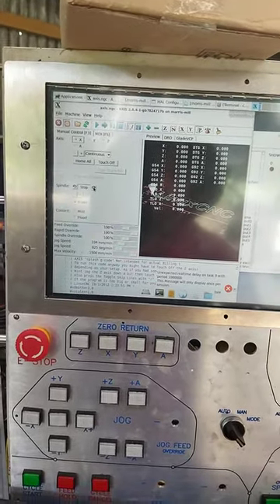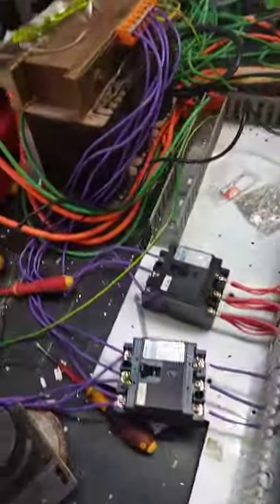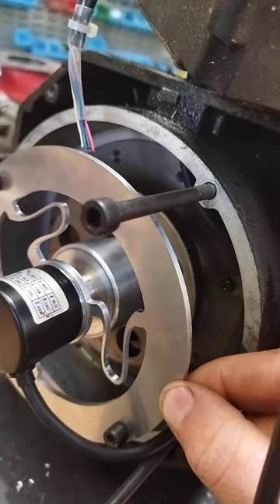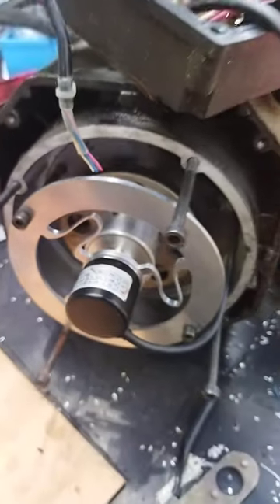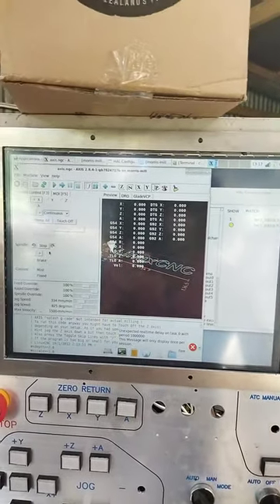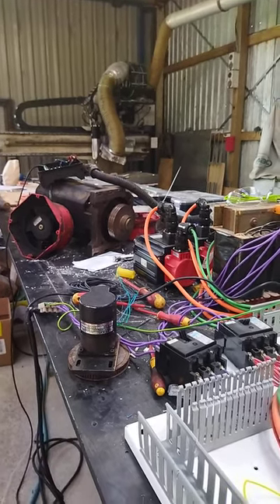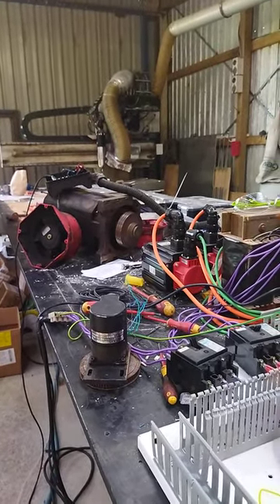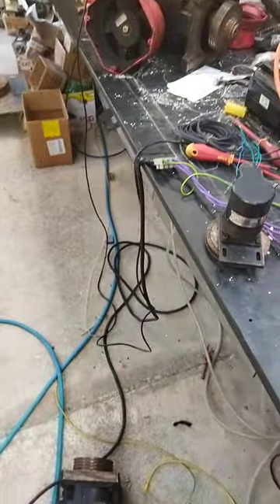linuxcnc mill closed loop control with Chinese vfd and fanuc spindle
just a bit of linuxcnc fun

closed loop control of a spindle just shows how easy it can be

the Chinese vfds auto tune these fanuc motors in about 3 secs and are so easy to set up.

best I have ever seen.

a yaskawa vfd failed with this motor and schiender altivar 71 was twice as hard to set up.

highly recommend this option for your retrofits.

this was bought from

nietz.cn

At20 series 11kw
cost me just over 200usd

encoder cost about 70usd